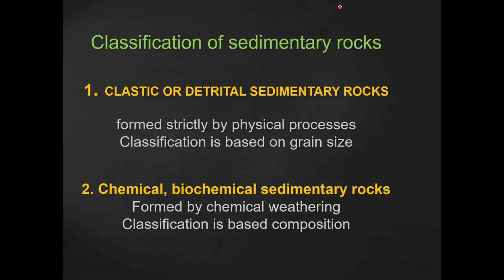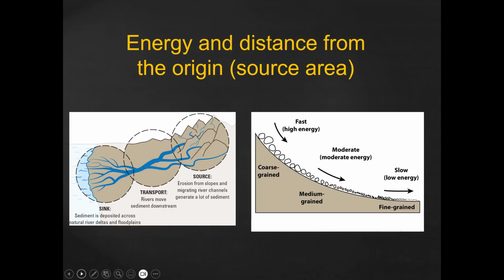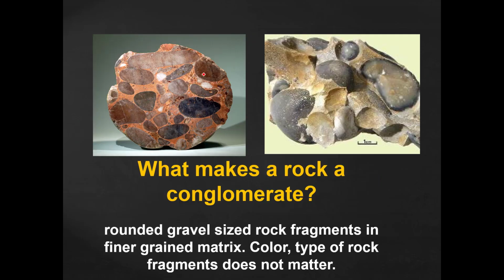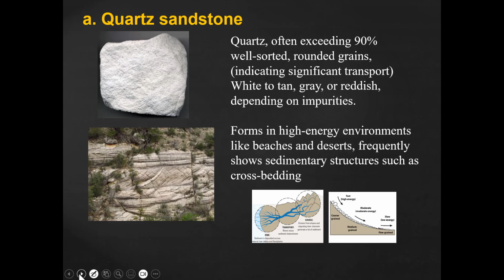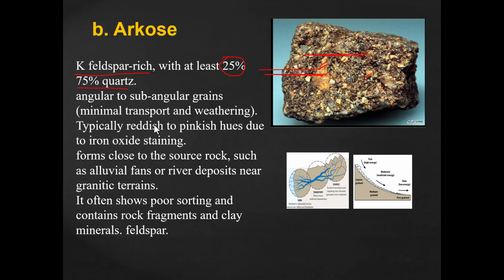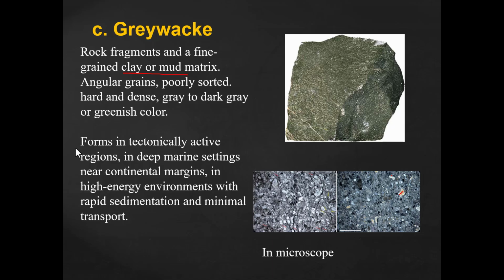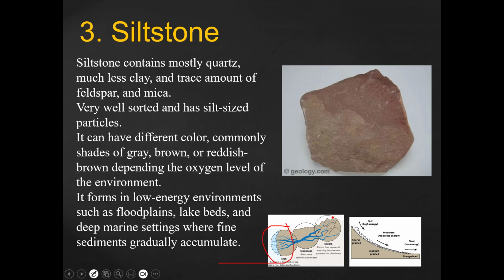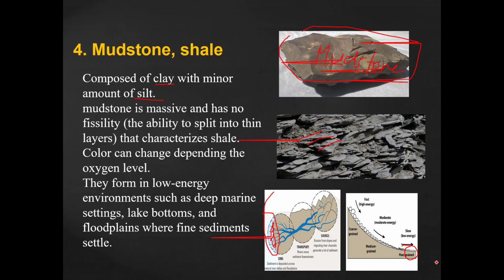Rocks fossils and time segment 3.